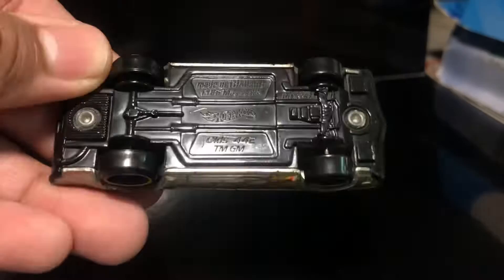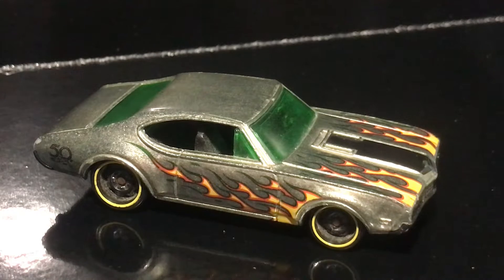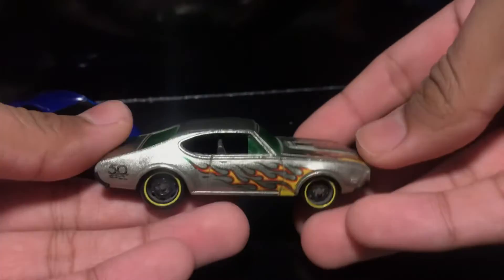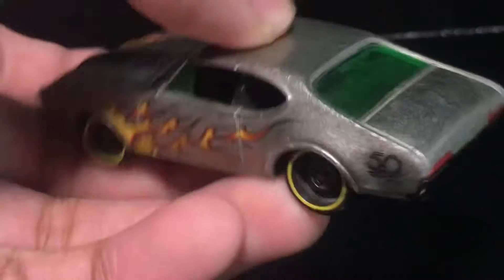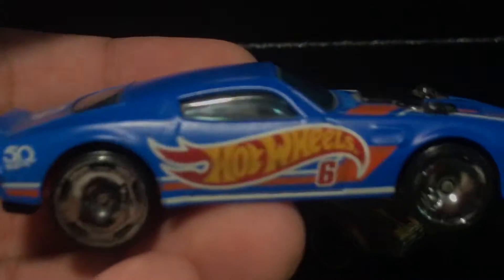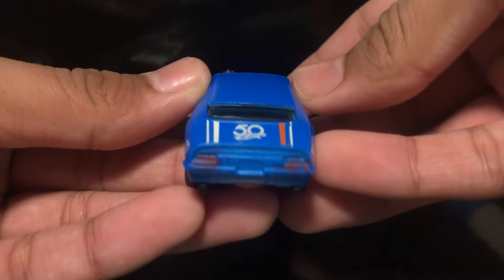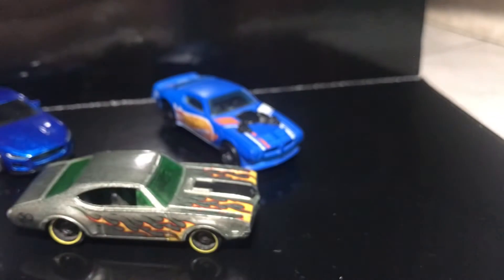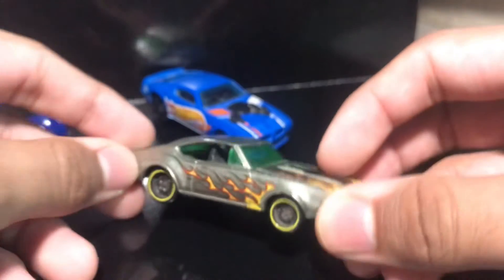Olds 442 2018 50th Anniversary Zamac series review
Probably the  last review for this month. This month was rough.